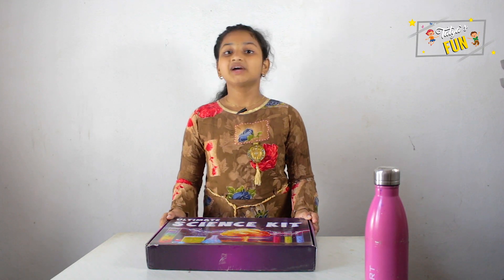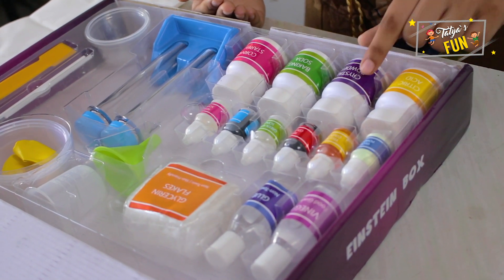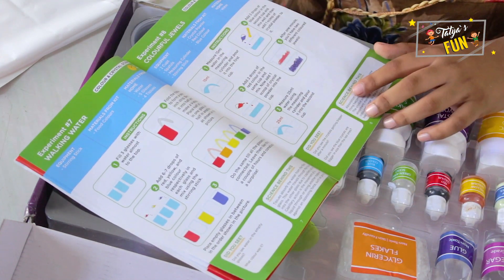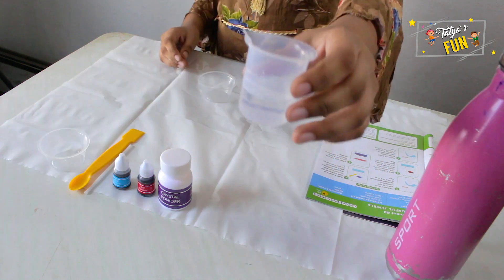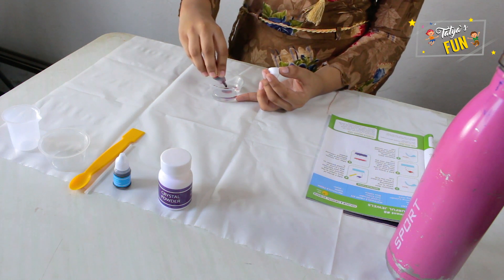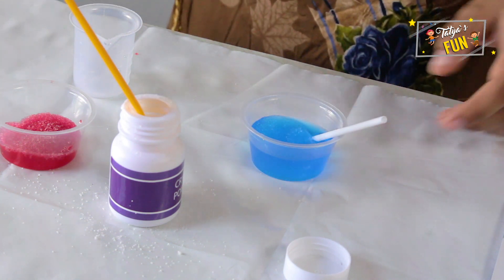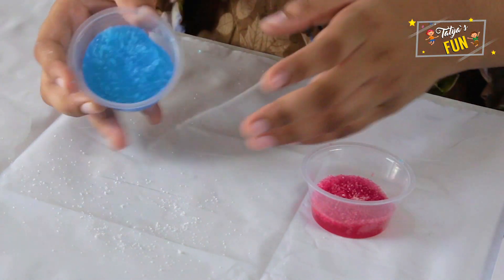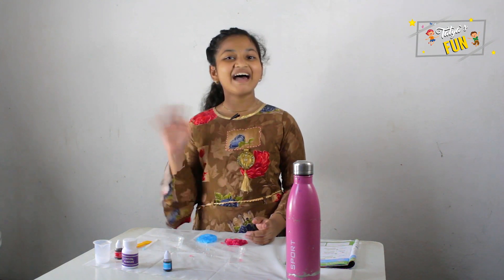SCIENCE KIT Unboxing & Experiment Video